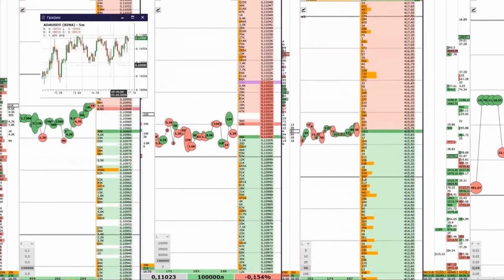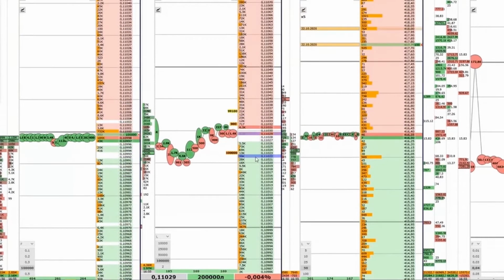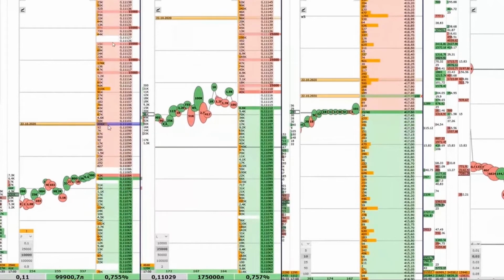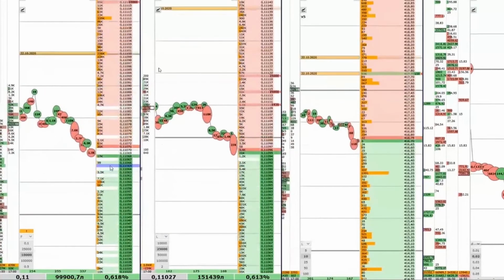What type of order do you need for breakout a huge volume amount?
In this video trader will answer these popular questions in scalping: 1. What type of order do you need for breakout a huge volume amount? 2. How to place orders cacsade for closing position, what should be the reason for placing it?